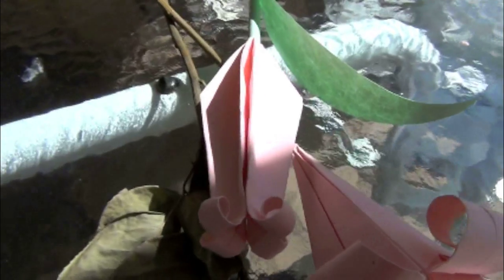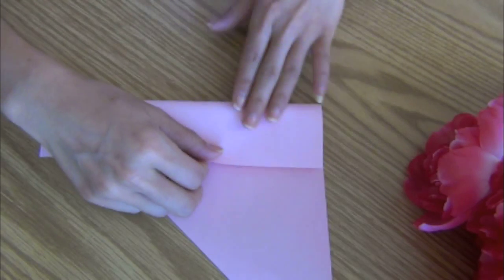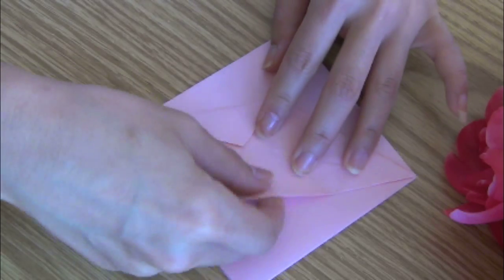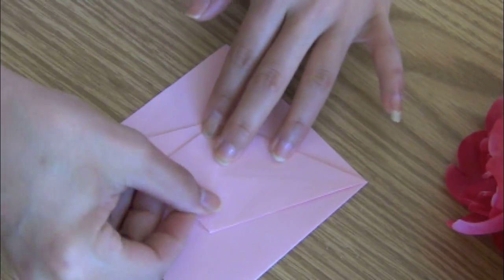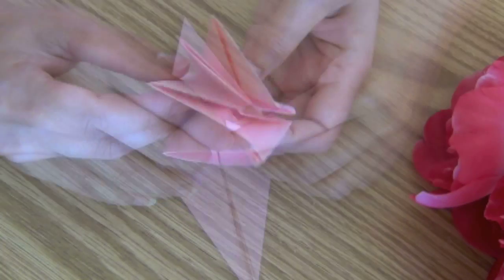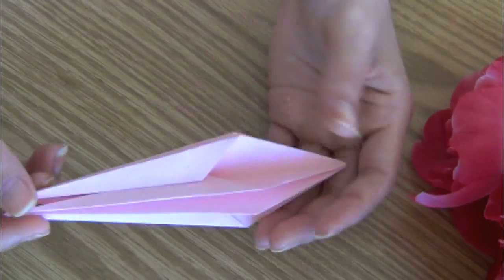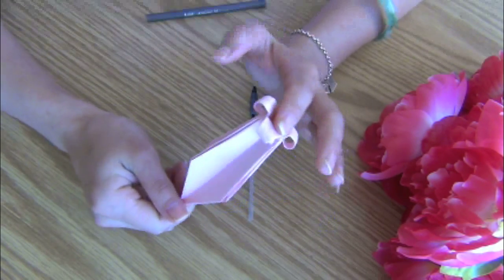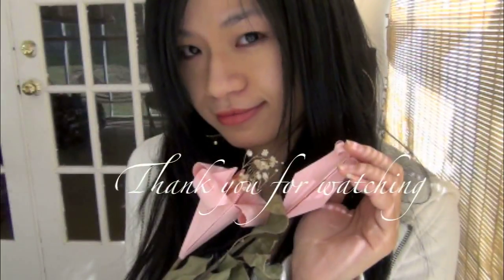Origami: MeiIris' Origami Unopened Lily Bud Tutorial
Level: ✿✿✿❀❀

Hello Crafty Baby

This week's video is a quick little thing I did that you might be interested in if you're struggling for an idea for mother's day.  There are alot of videos on youtube that show you how to make the origami lily's, but I haven't seen many that show you how to make the lily buds.  I'm gonna show you how to make them to accentuate the origami lilies.  I hope you enjoy!

Love ya,

Mei

Material:
Paper

Tools:
Pen

Links

Tweet tweet!
@ MeiIris

Mei